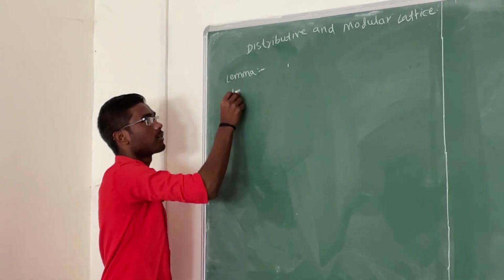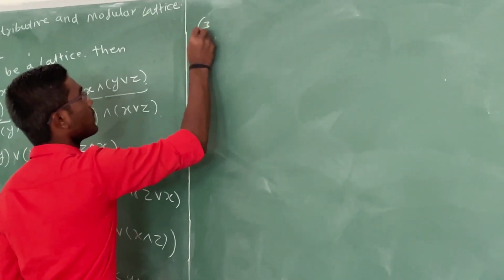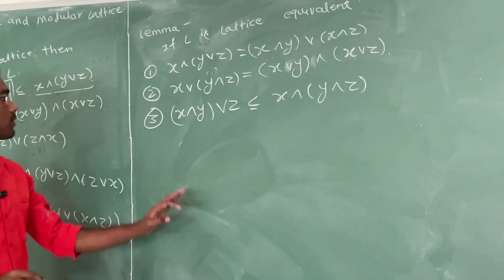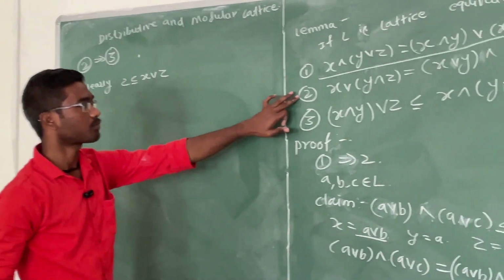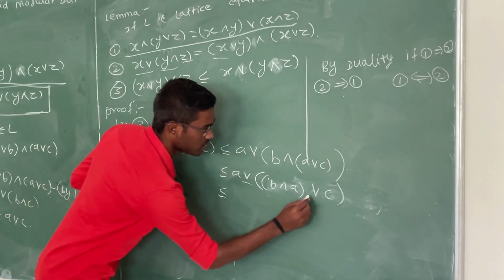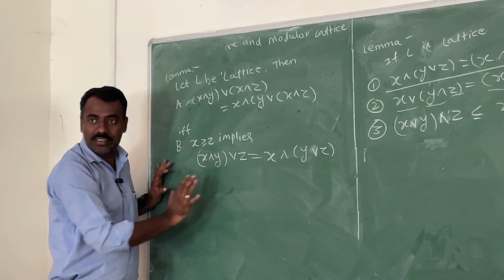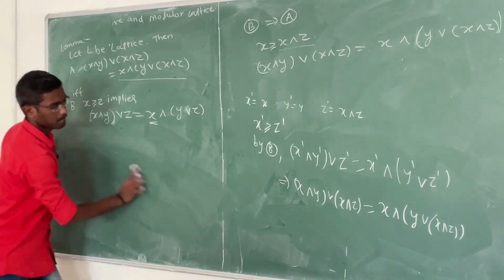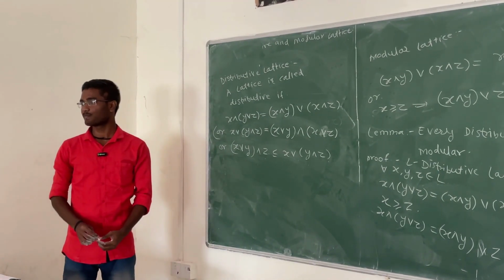Blended Learning-3 | Kuril Sonal | Lattice Theory | M.Sc. Mathematics | SRTM University, Nanded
We are happy to share that the School of Mathematical Sciences, Swami Ramanand Teerth Marathwada University is successfully implementing Blended Learning as a pilot project for the course: Lattice Theory, M.Sc. Mathematics, 3rd Semester.
I have prepared video lectures and e-text for this course during the COVID-19 pandemic and these resources helped us to implement Blended Learning.
A total of 12 students opted for this course ( as it is elective). I have shared my video lectures and e-text with students in advance, they go through those and prepare their lectures and deliver them in class.

Already first round of lectures by all 12 students was completed and students gained a lot of confidence. So we decided to go for recording the lectures.

Here is the third recorded lecture by Mr. Kuril Sonal without any editing. So there may be some mistakes or disturbances, but we thought of uploading as it is to have the livelihood of the lectures.
He has done excellent work and tried his best to explain the topics in detail, I helped in a few places to clear the topics where he is not confident enough.
I'm sure all of you appreciate his efforts in delivering more than 60 minutes in one go.

Best wishes to other students for their upcoming lectures.